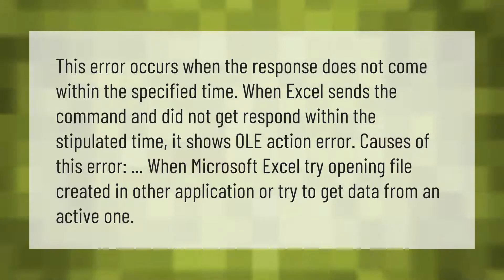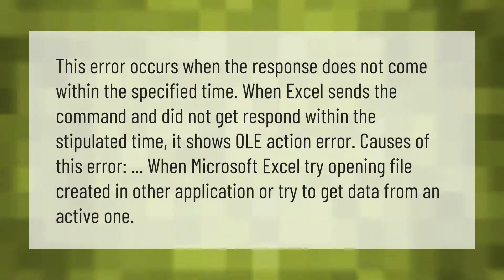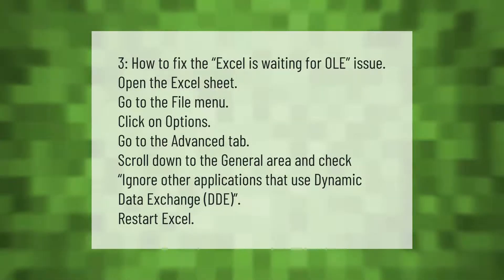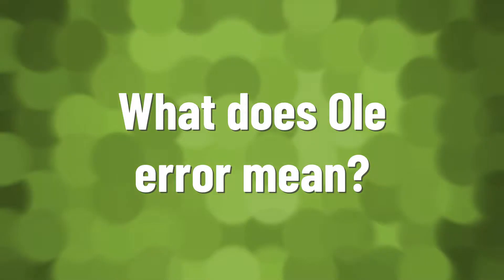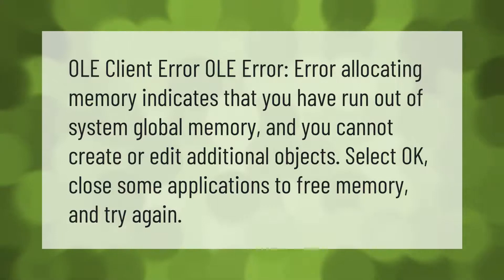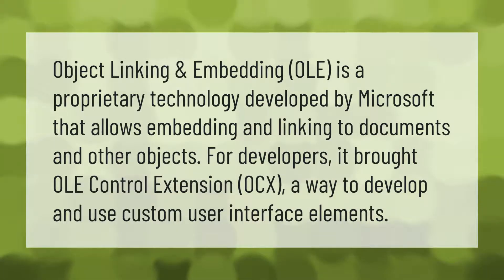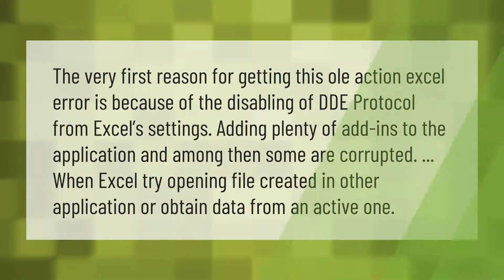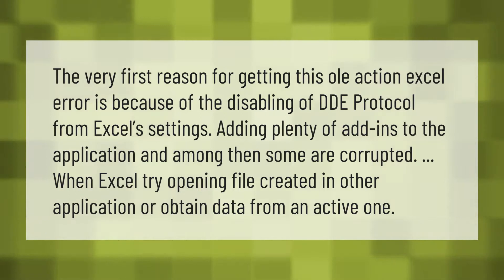What causes OLE error in Excel?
00:00 - What causes OLE error in Excel?
00:40 - How do I fix Ole error in Excel?
01:13 - What does Ole error mean?
01:40 - What is an OLE package?
02:11 - What causes OLE error?

Laura S. Harris (2021, June 21.) What causes OLE error in Excel?
    AskAbout.video/articles/What-causes-OLE-error-in-Excel-255245